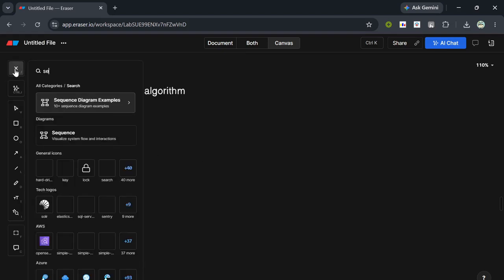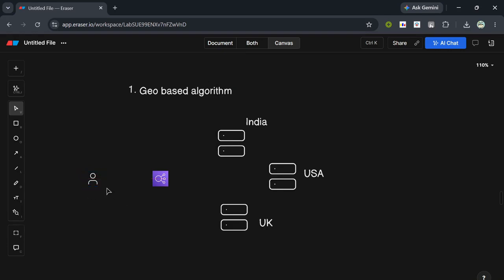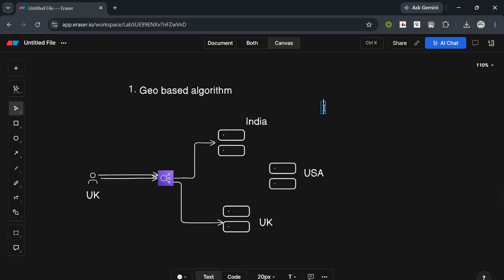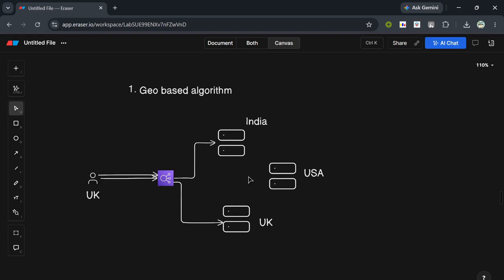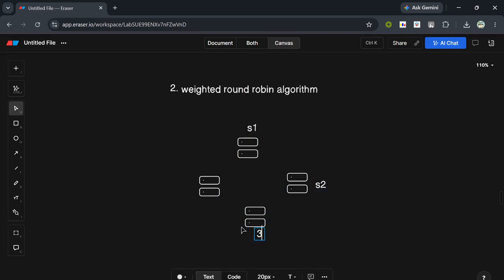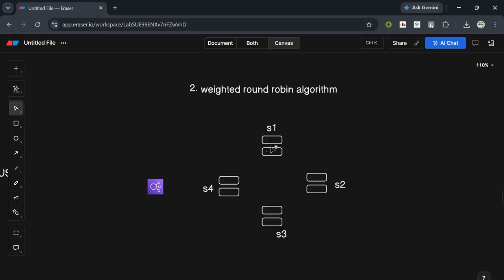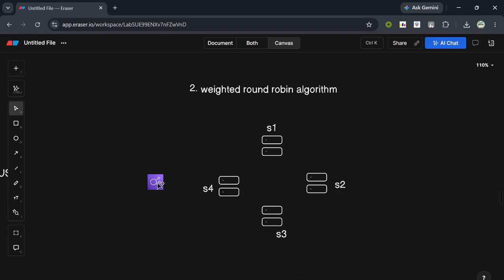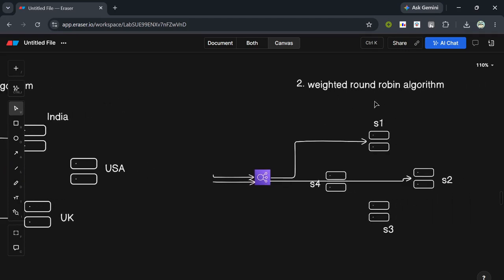These 2 Load Balancers Are Smarter Than Round Robin! | Geo Based & Weighted Round Robin | HLD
In this video I explain about two more load balancing algorithms, Geo based algorithm and Weighted Round Robin algorithm